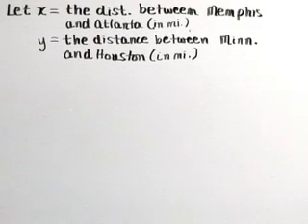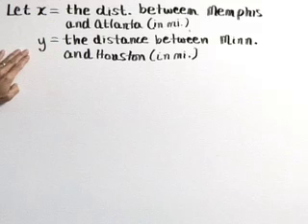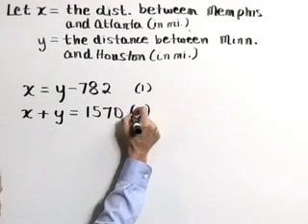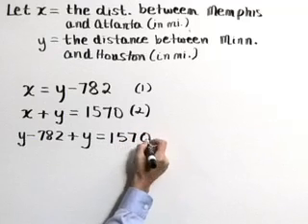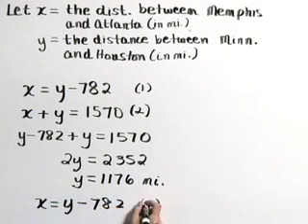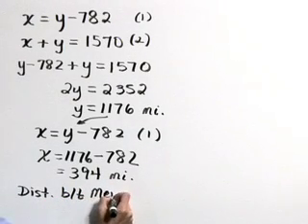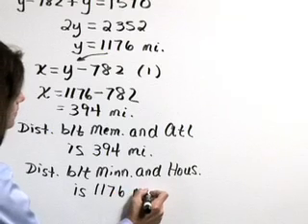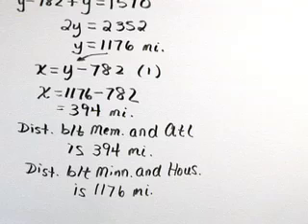Lial Beginning Algebra Ch04 Ex12